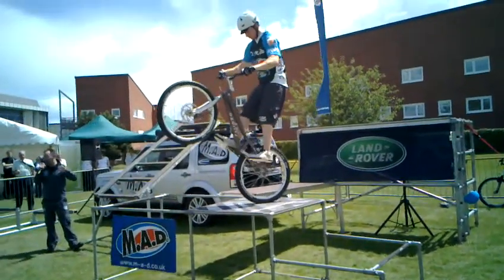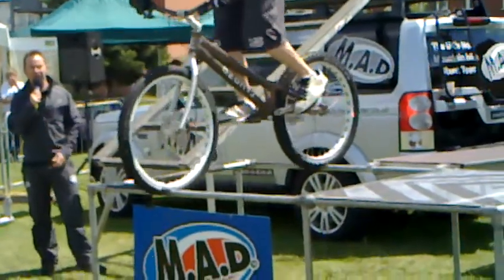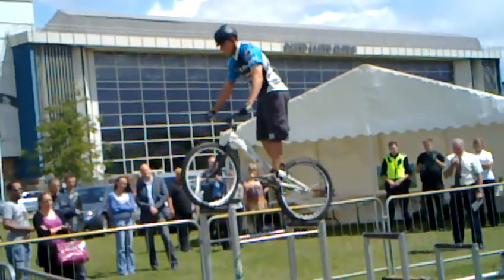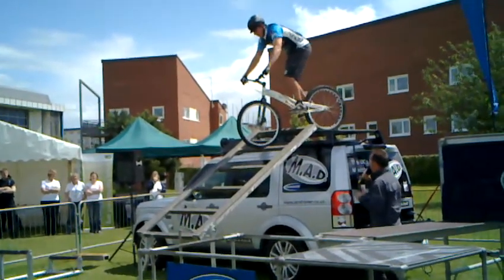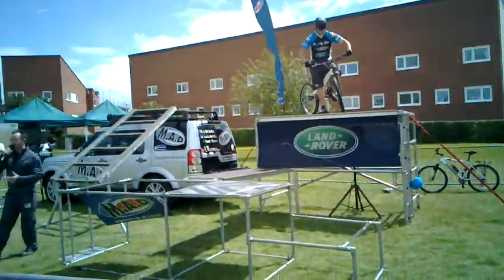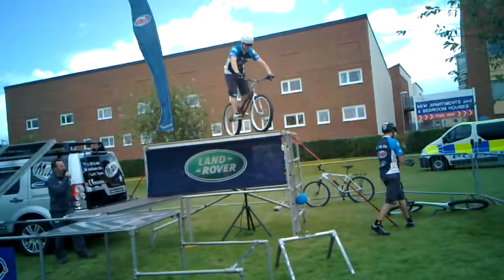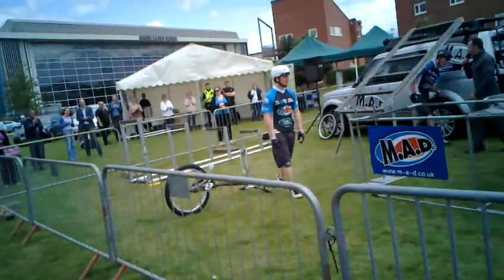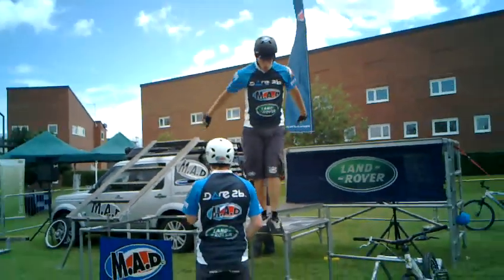Lee and Scott: Landrover Mountain biker skills exhibition University of Hertfordshire (2)